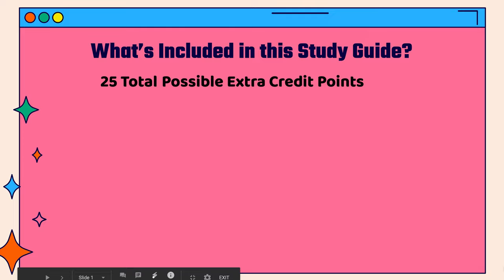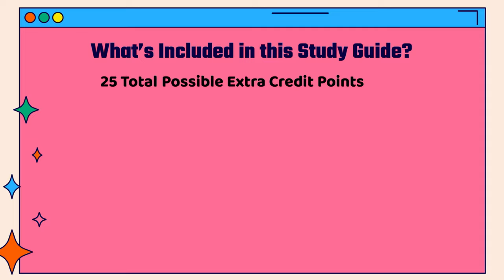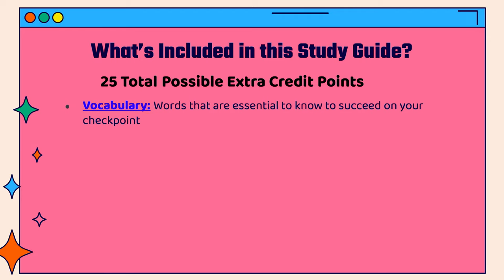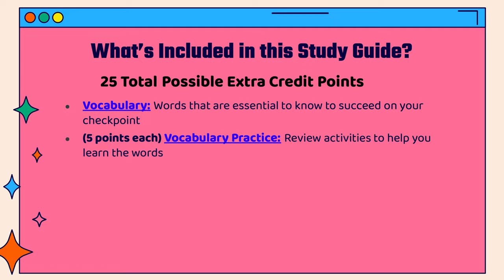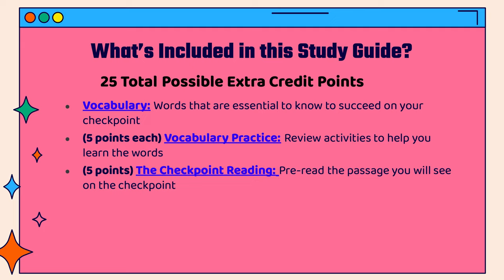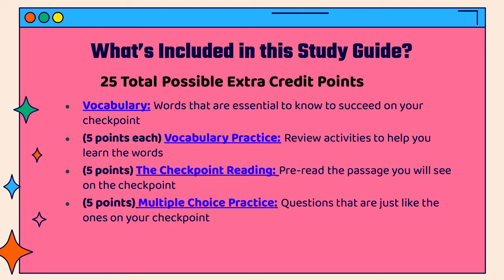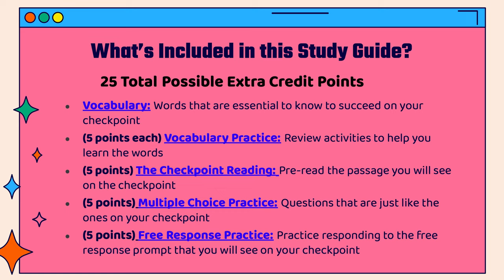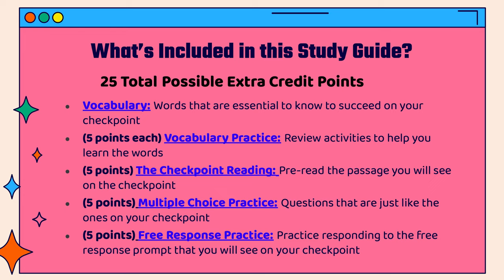Checkpoint Review Intro Video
Watch this video to learn more about the study guide.